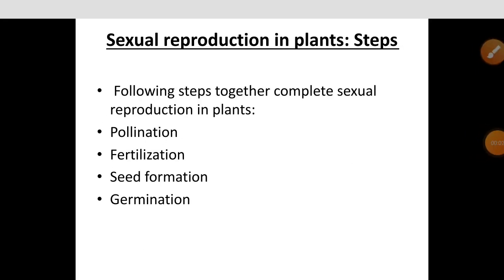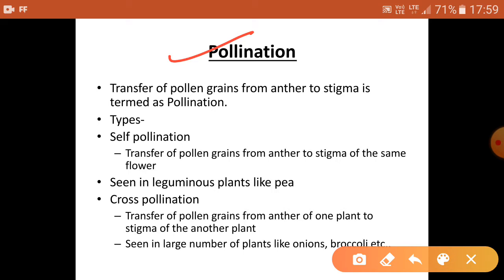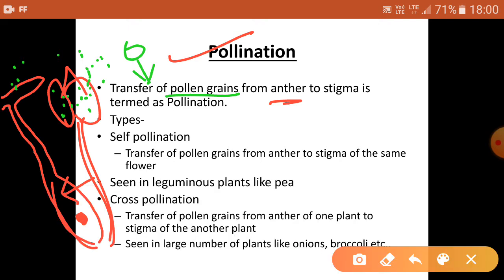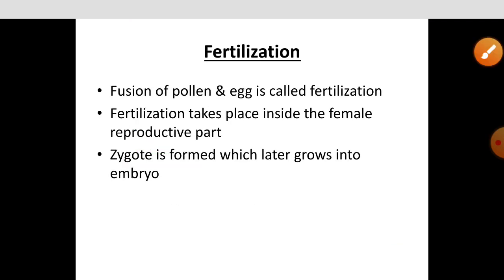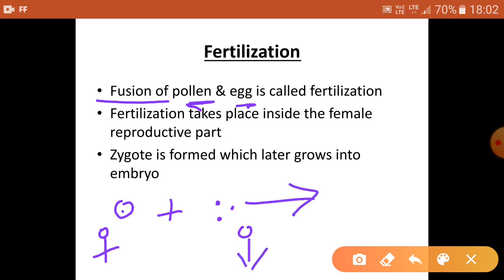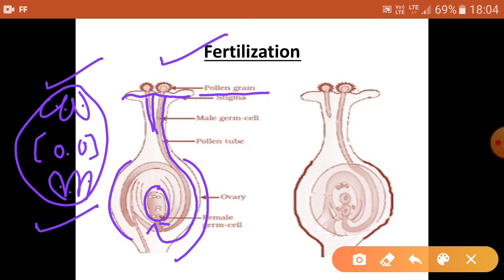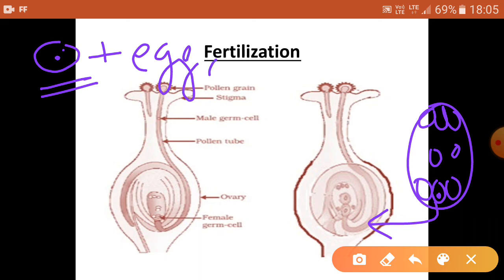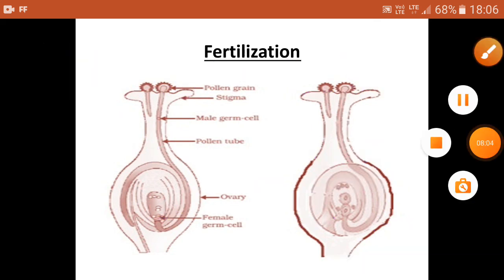Double fertilisation x Biology